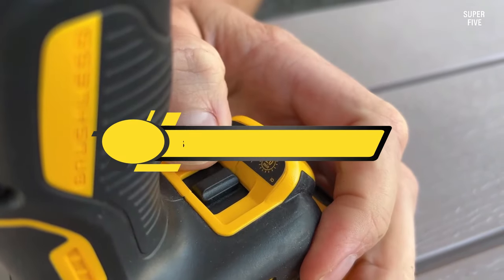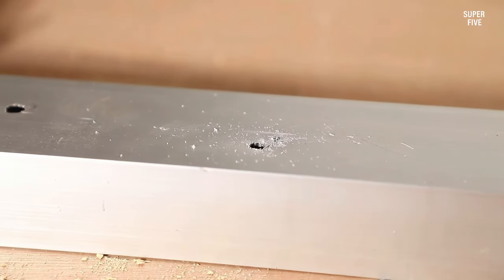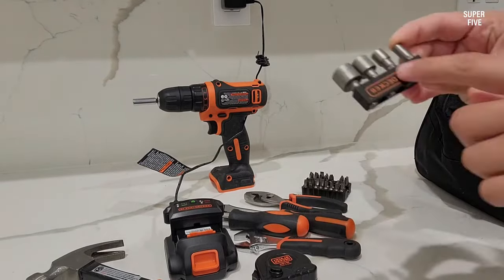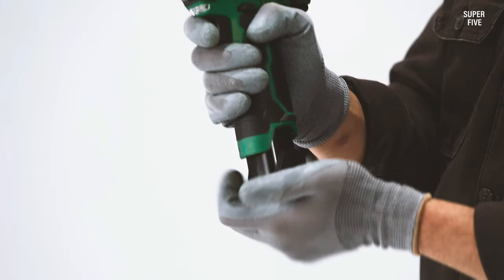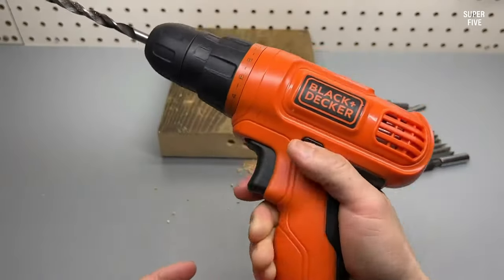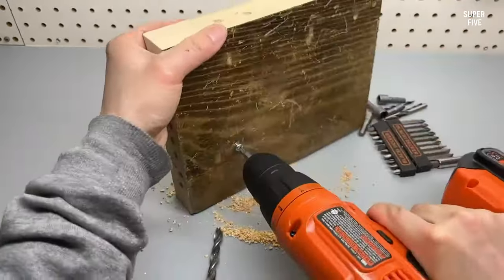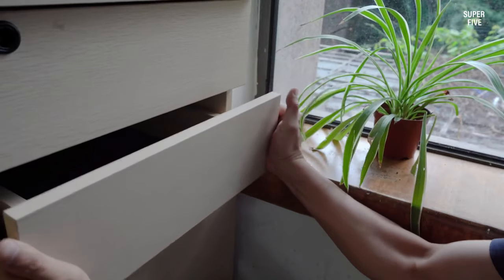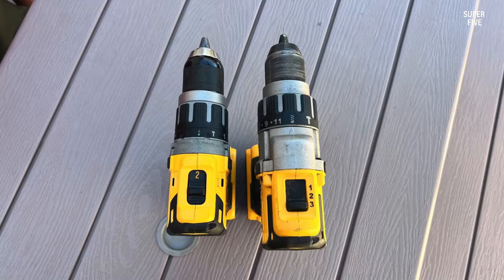Best Power Drills of 2024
Are you thinking of buying the Best Power Drills? Then the video will let you know what is the Best Power Drills on the market right now.

5 Best Power Drills Reviews

👉 1 – Dewalt DCD996B
👉 2 – Avid Power ACD306
👉 3 – Black+Decker LD120VA
👉 4 – K I M O 1005A
👉 5 – Black+Decker BDCDD12PK

Initially, they have worked with tons of traditional Best Cheap Power Drills. However, finally, they narrow down the list with the five top-notch products by considering the design, features, usability, and overall performance.

To provide you the Best Budget Power Drills, our team never forgets to check the record of the manufactures. That’s how we have chosen the Best Power Drills that you can rely on. Let’s dive into the video reviews to get your best desire products.